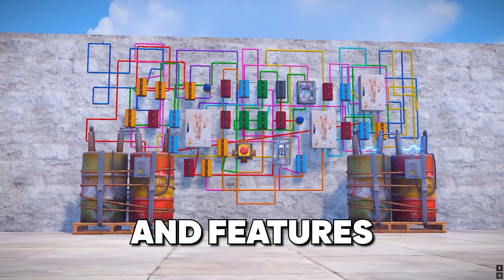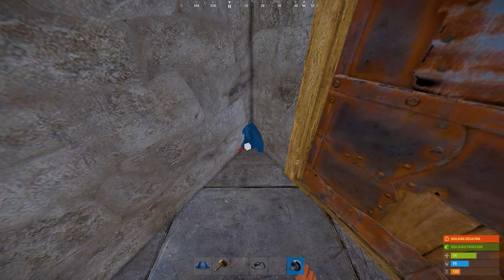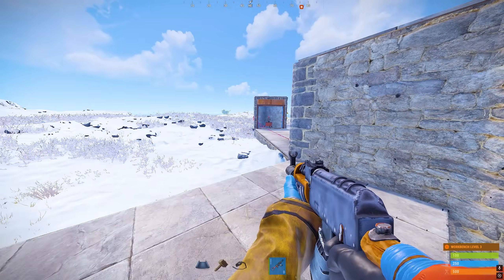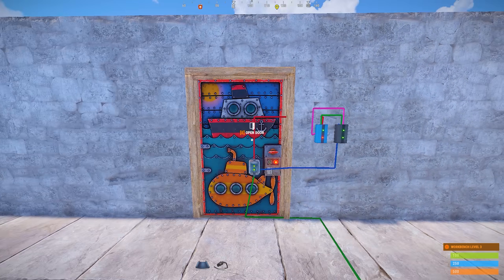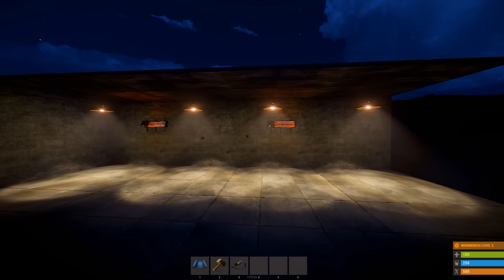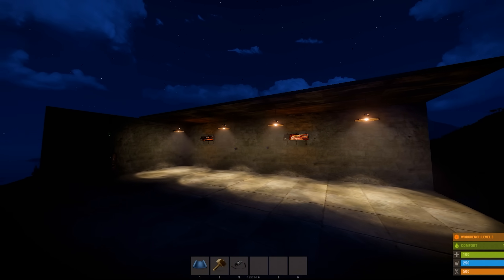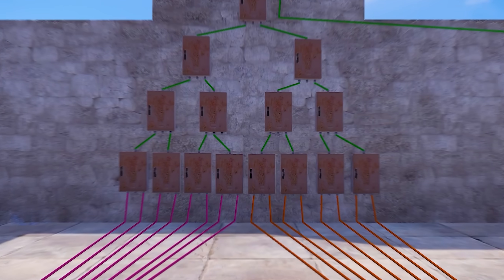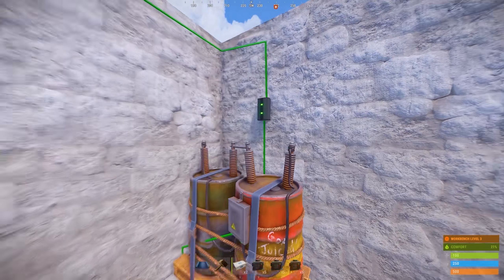10 MOST ESSENTIAL Electrical Circuits in Rust / Rust Electricity Guide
In this Rust Electricity Guide, I share the 10 MOST ESSENTIAL Electrical Circuits in Rust 2025! I explain everything I know and share tips and tricks I wish I knew sooner to fix your base building, PVP, and raids in 2025.

Timestamps:
00:00 - Intro
00:25 - Anti-Door Camper System
01:21 - Auto Igniter
01:57 - Auto Turrets
03:22 - Auto Door Closing System
04:14 - Auto Lightning
04:58 - Automatic Furnaces
06:51 - Electrical Furnaces
07:59 - Automatic Electrical Furnaces
08:53 - Automatic Loot Transfer